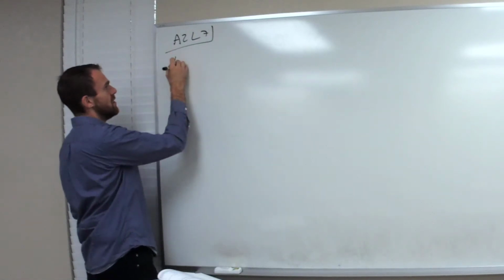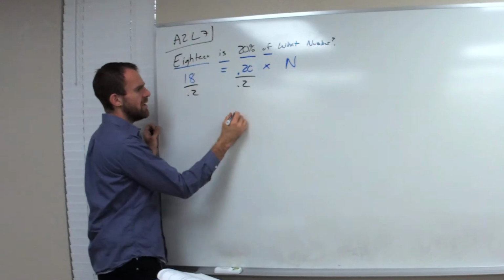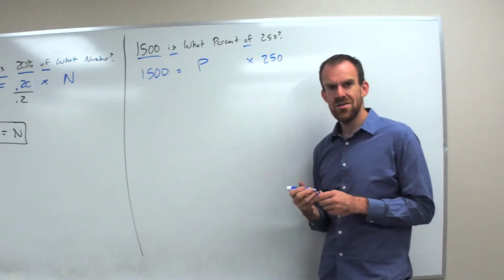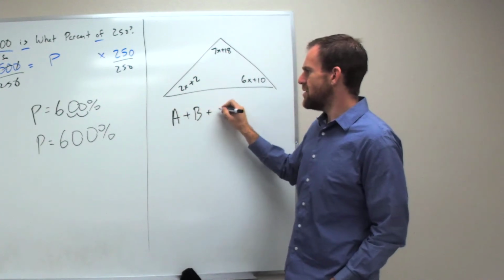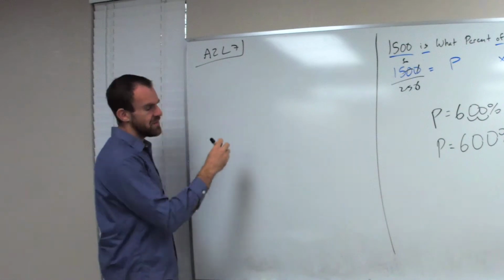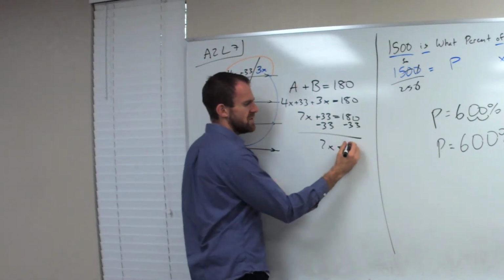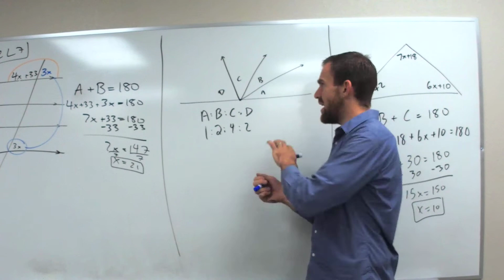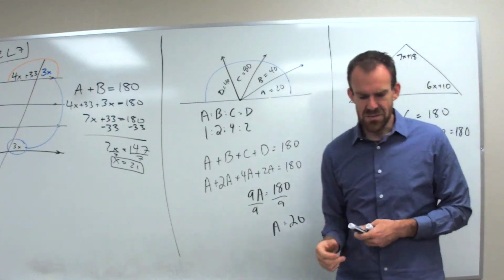Algebra 2 Lesson 7